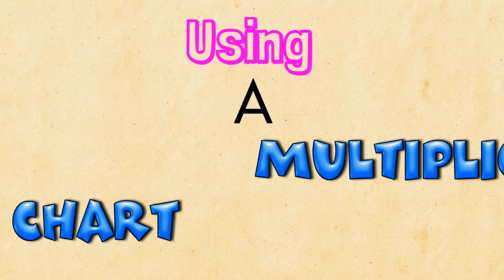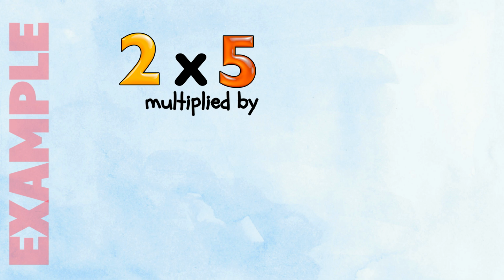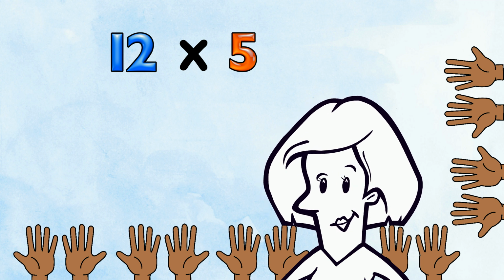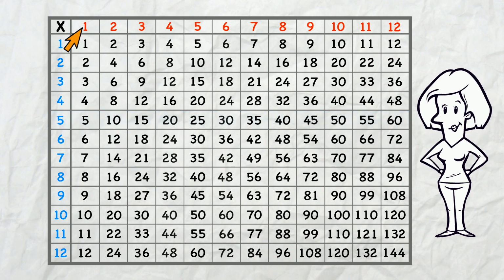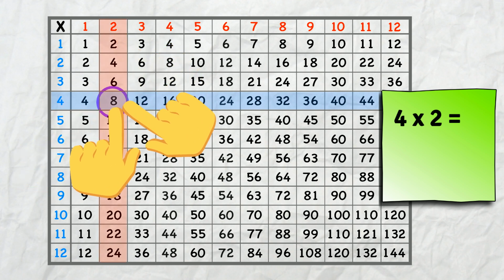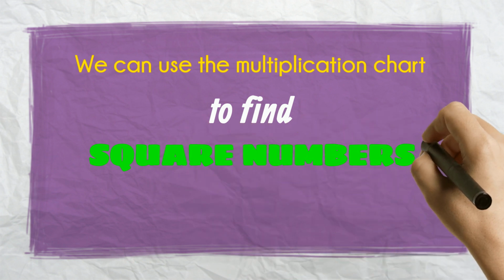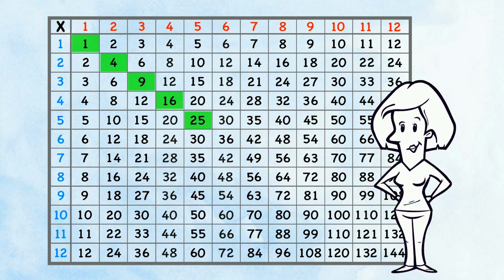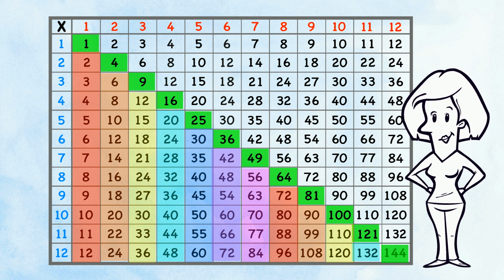Using A Multiplication Chart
You've been introduced to multiplication in school. If you haven't seen a chart before, here it is, and here's how to use it. Some cool stuff to notice about it too.
Video Outline
1. Multiplication is quickly adding groups of a number
2. Intro to chart, worked example
3. Order of multiplying 2 numbers doesn't matter
4. Square numbers on the chart

Ready to try it out? Give this Kahoot! a shot. See how much you remember.